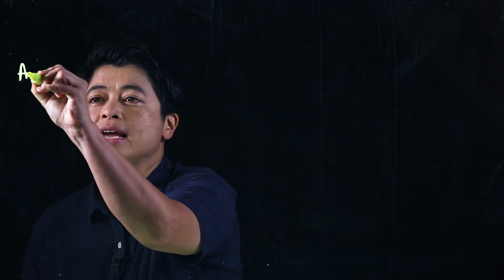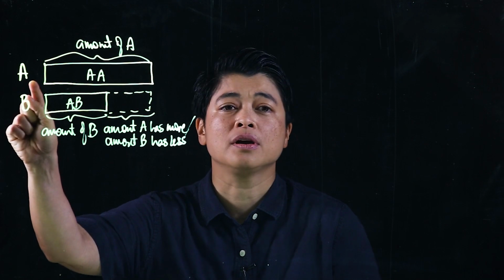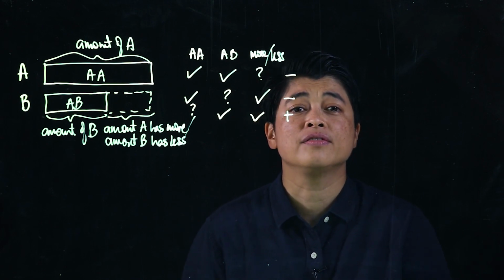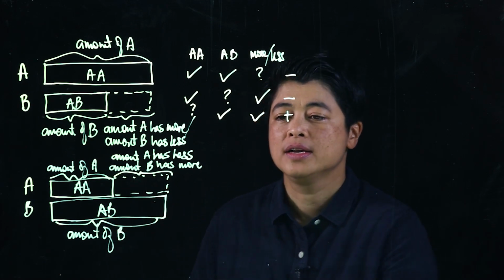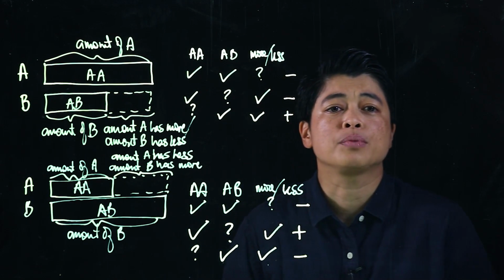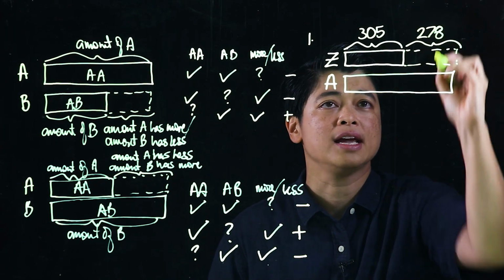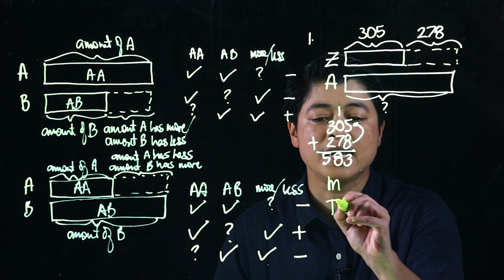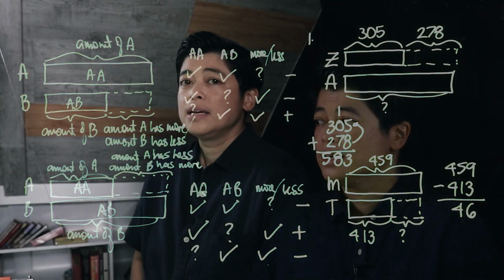Singapore Math: Grade 2 - Comparing Two Sets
Chapter 4: Word Problems - Addition and Subtraction
Lesson 1.3: Comparing Two Sets